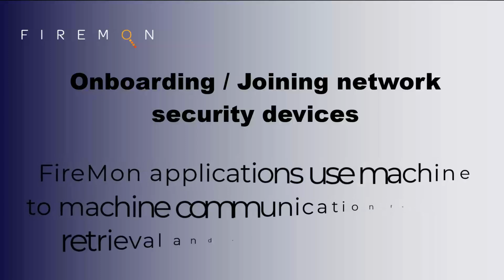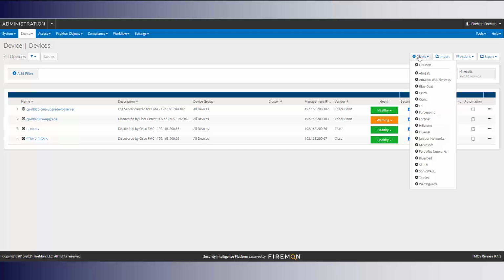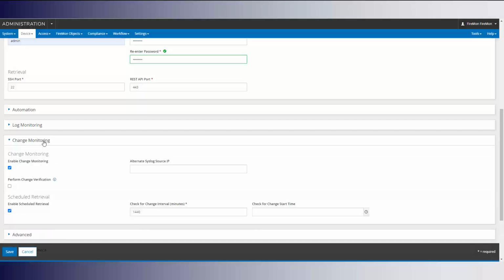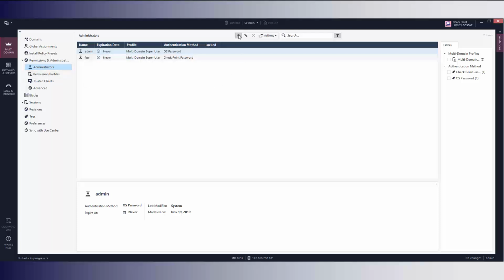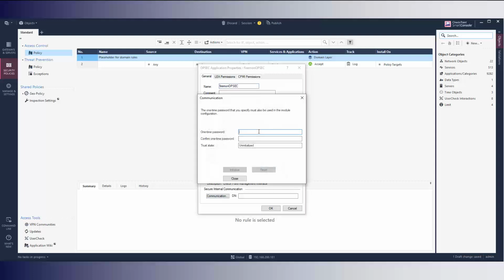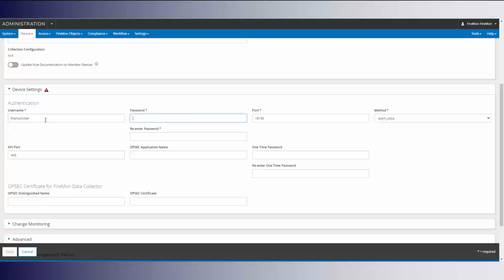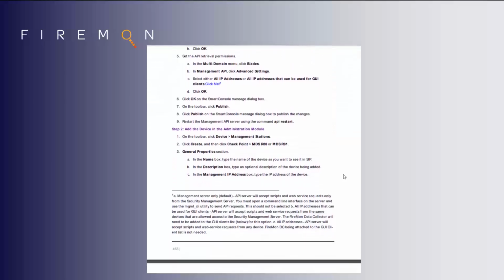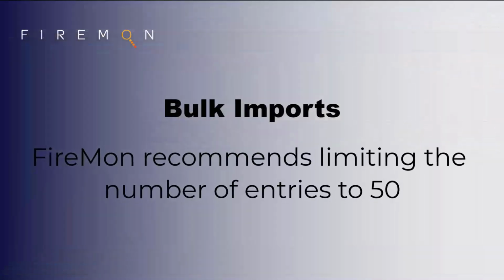Onboarding Security Devices into FireMon – FireMon